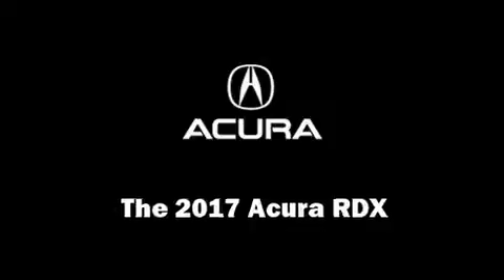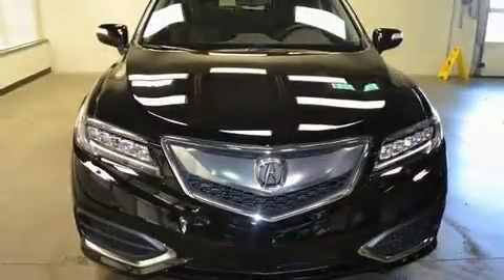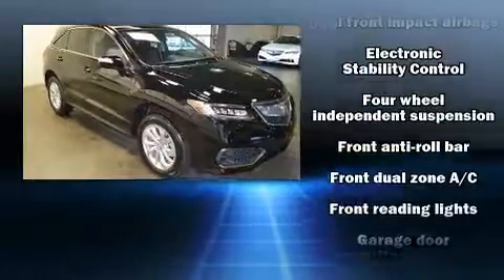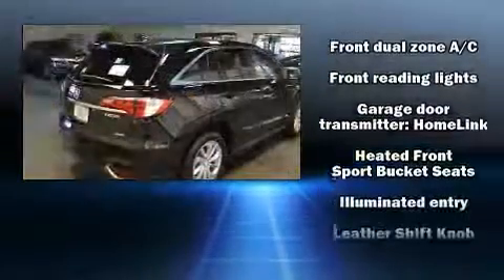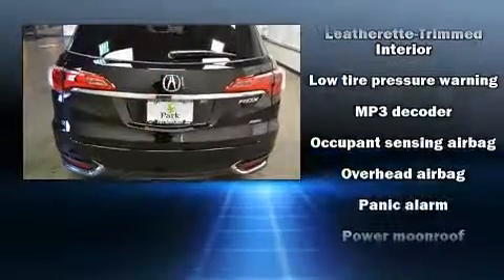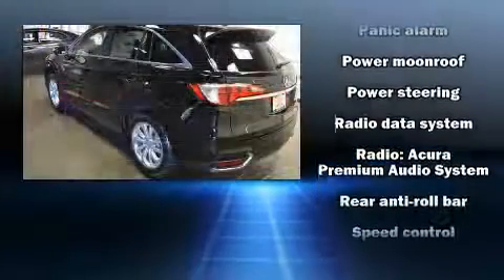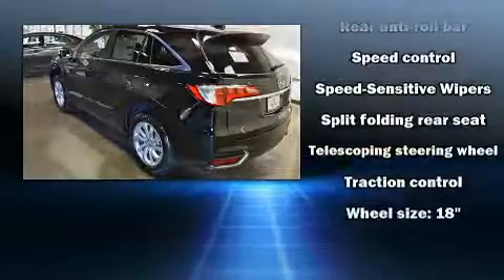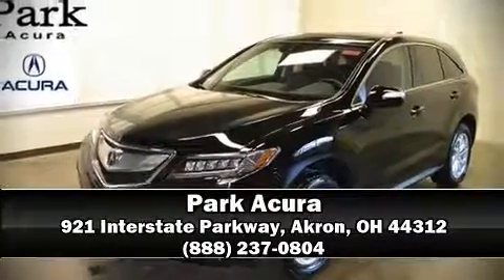2017 Acura RDX AWD in Akron, OH 44312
Park Acura
921 Interstate Parkway

The 2017 Acura RDX. Smooth gearshifts are achieved thanks to the refined 6 cylinder engine, providing a spirited, yet composed ride and drive. All of the premium features expected of an Acura are offered, including: heated seats, power door mirrors, power windows, and the power moon roof opens up the cabin to the natural environment. Brake assist technology provides extra pressure when applying the brakes. Our sales reps are knowledgeable and professional. They'll work with you to find the right vehicle at a price you can afford. Come on in and take a test drive!